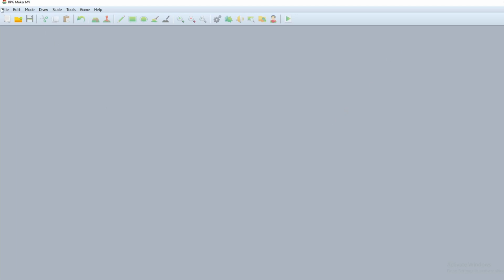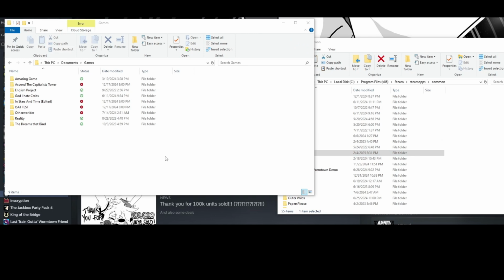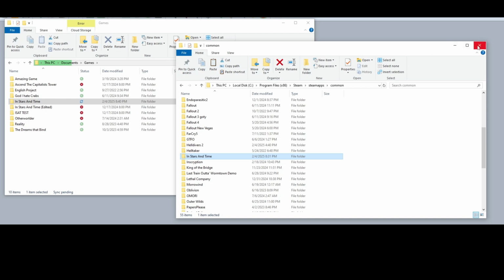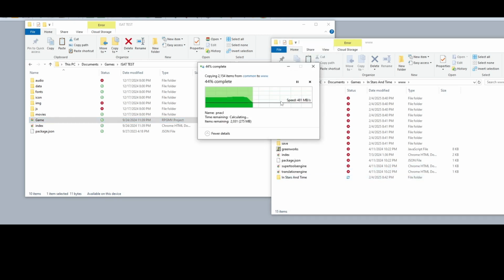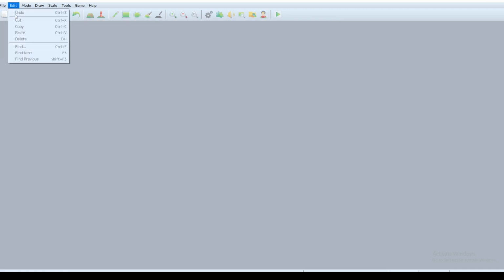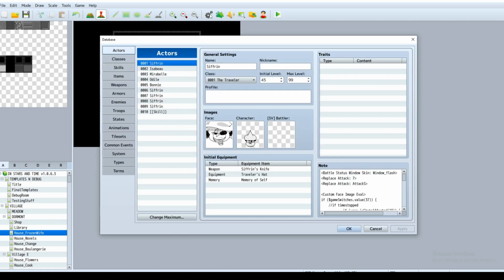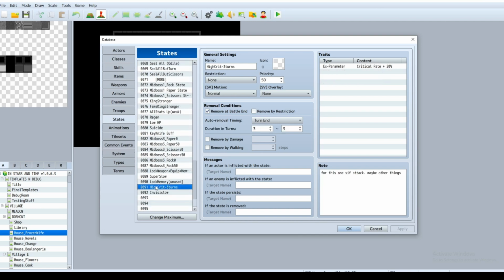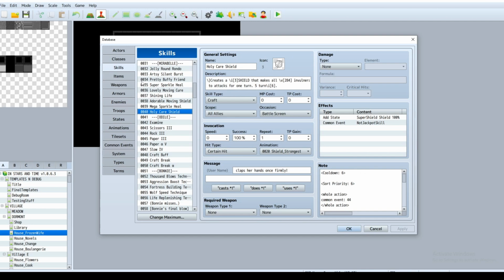How to Mod In Stars and Time || Opening the Game Code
A duct taped video on how to open the code of In Stars and Time to mod it.
I am not a professional coder or skilled modder, this is just how I figured it out.
In Stars and Time was made by InsertDisc5, go support the official game.